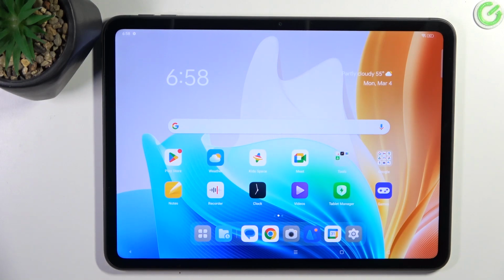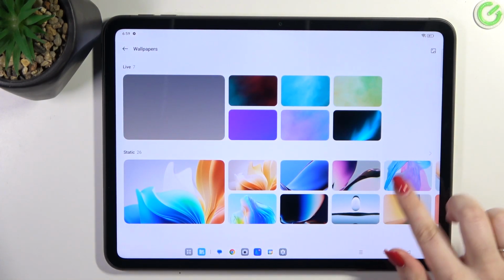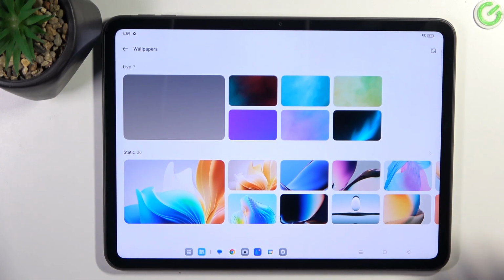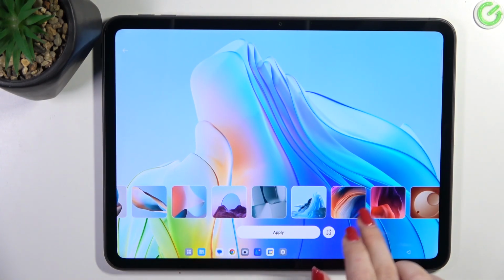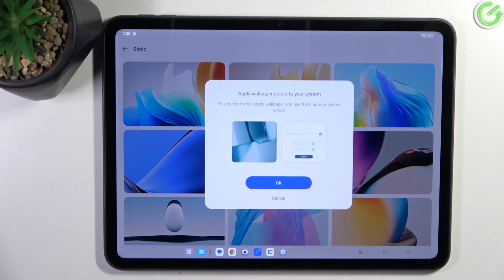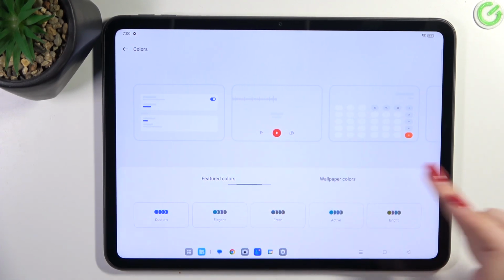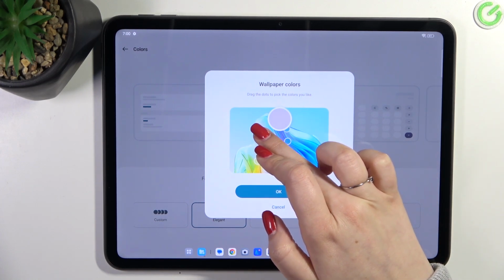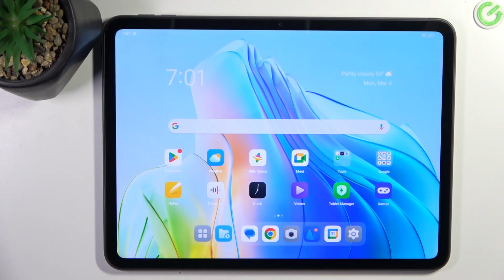How to Change Wallpaper on OPPO Pad Neo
Find out more about OPPO Pad Neo:
Make your OPPO Pad Neo truly yours by changing its wallpaper to reflect your style and personality. In this tutorial, we'll show you how to easily change the wallpaper on your tablet, allowing you to customize your home screen and add a personal touch to your OPPO device. Watch now to give your OPPO Pad Neo a fresh new look

How to change wallpaper on OPPO Pad Neo? How to set a new wallpaper on OPPO Pad Neo? How to set a new wallpaper on OPPO Pad Neo?